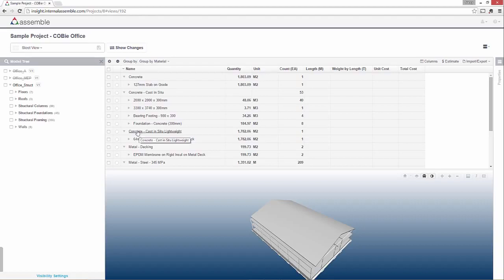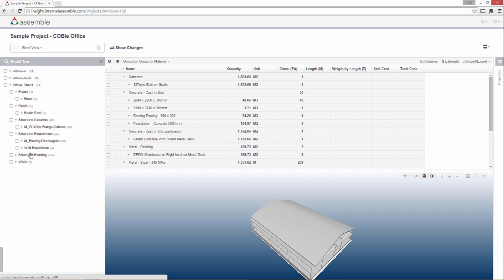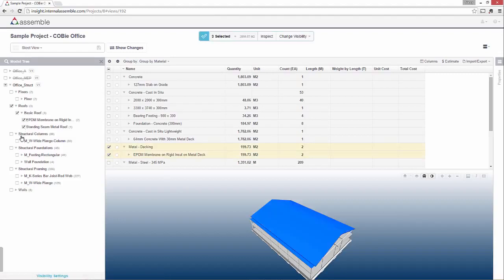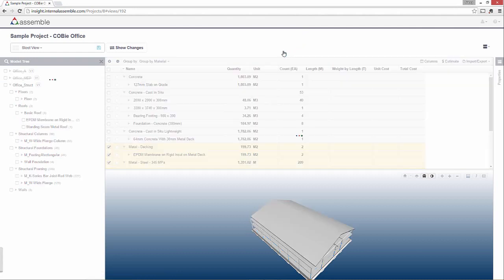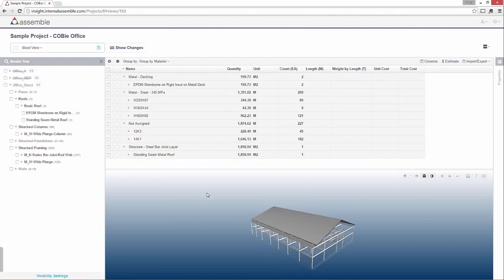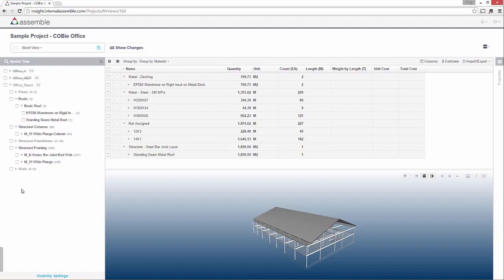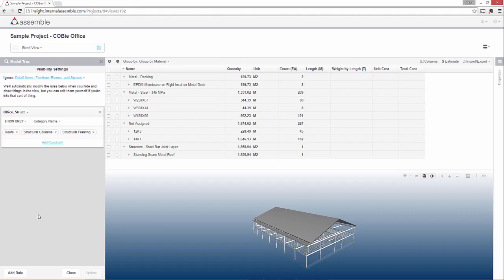Assemble Getting Started 06 Creating Views Part 4